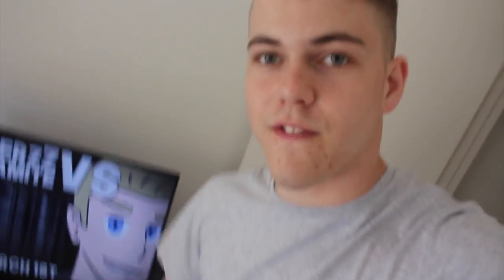New Apartment Tour - Tynamite Vlogs